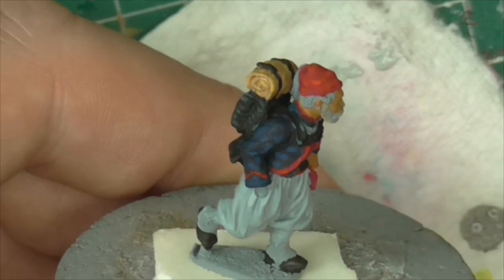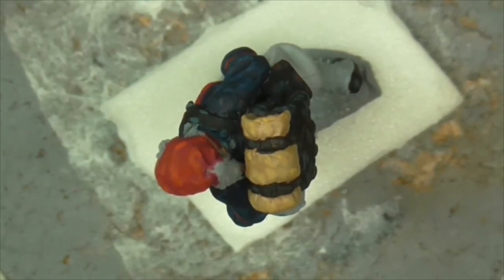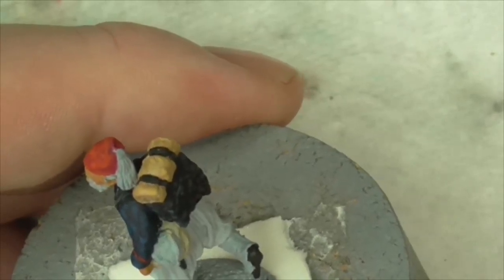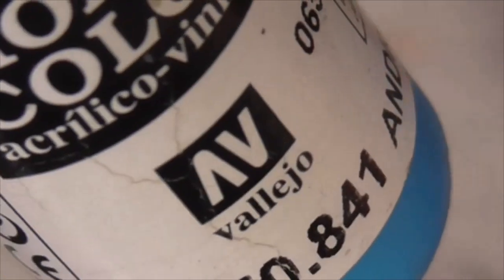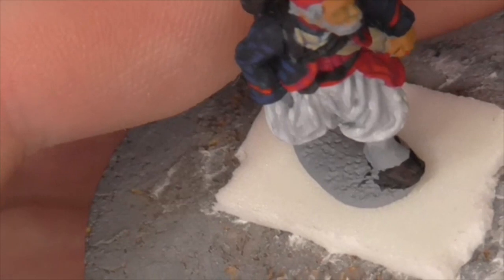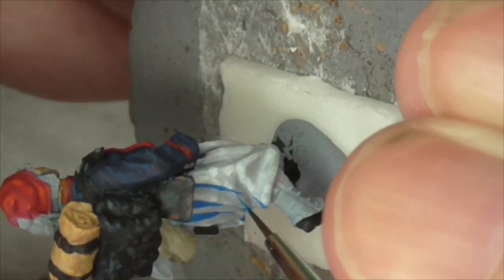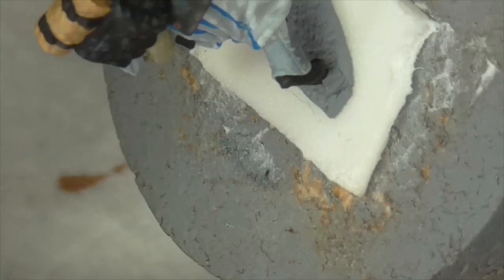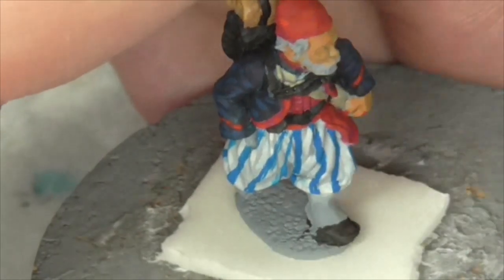Painting Tutorial 28mm Wheats Tiger Part 3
Hi all,
part three with one more to be uploaded tomorrow . Thanks for taking a look !
Regards Gav.